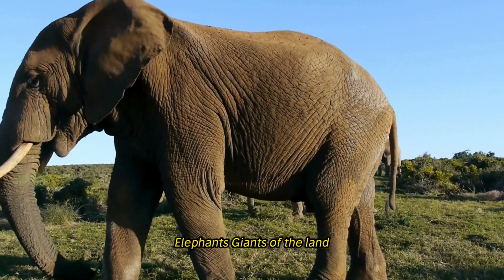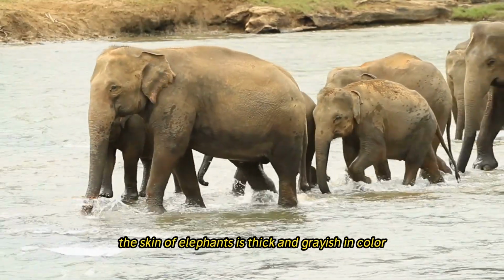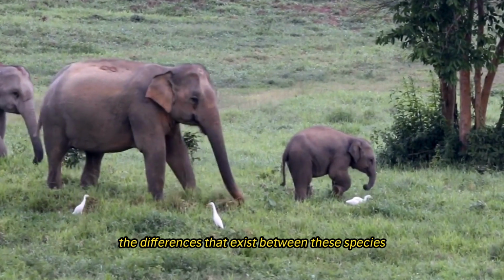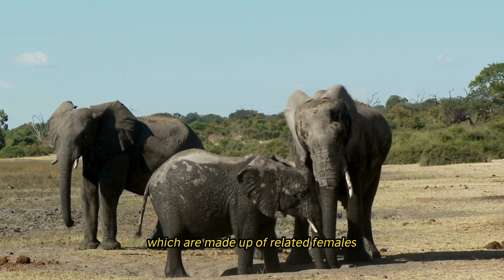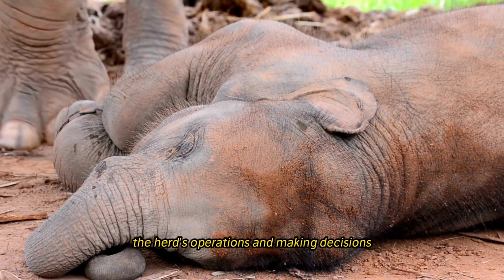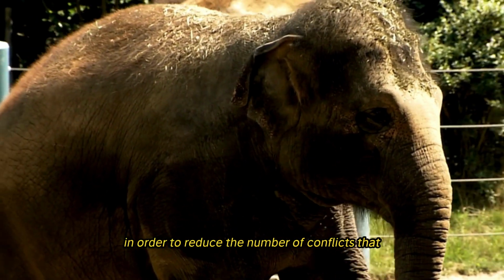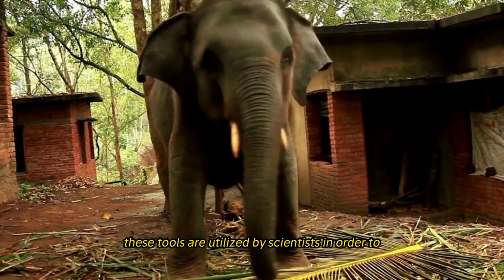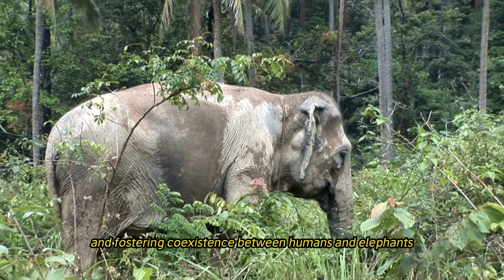ELEPHANTS: GIANTS OF THE LANDelephant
Elephants, which are members of the family Elephantidae and are known for their intelligence and majestic appearance, have been a source of ascination for humans for centuries. As the largest terrestrial animals on Earth, elephants have left an indelible mark on cultures all over the world.
They play important roles in ecosystems and have left an indelible history.